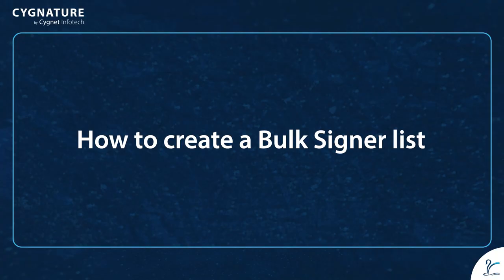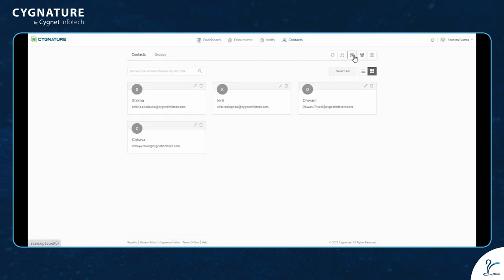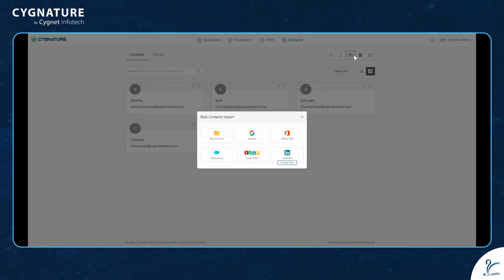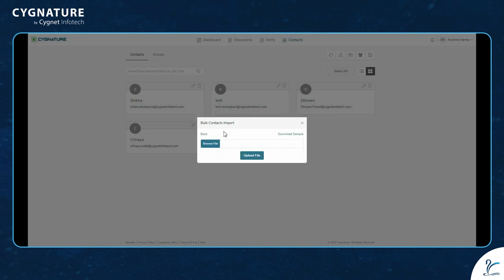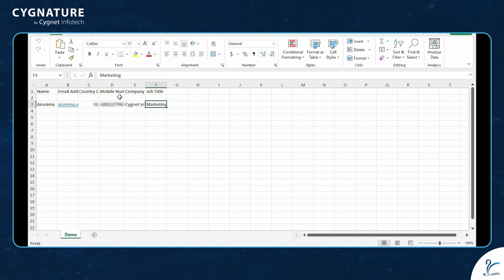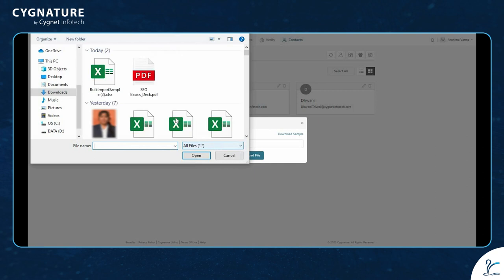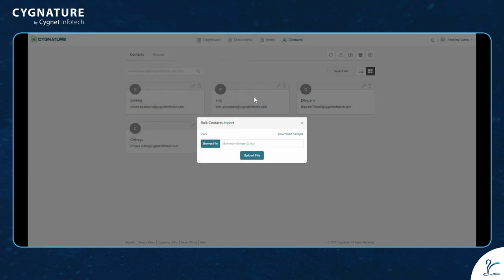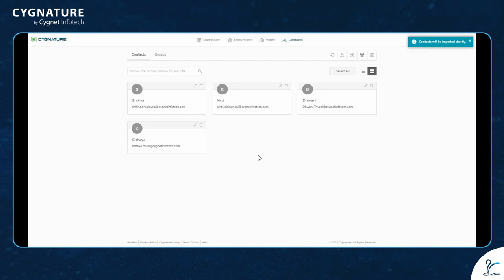How to Create a bulk signer list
This video showcases the step-by-step procedure of creating a bulk signer’s list and importing contacts in bulk.
Cygnature, by Cygnet Infotech, is an e-signing solution that supports multiple types of signatures like Electronic, Digital, and Biometric. It is a feature-rich and easy-to-use solution built on blockchain technology. It provides enhanced security, greater transparency, and easy traceability of signing processes and authentication of the signer's identity. It also safeguards documents from getting tampered.
Cygnature offers flexibility in sending and signing documents with greater security and API integration. It helps users sign agreements anytime, anywhere, and on any device.